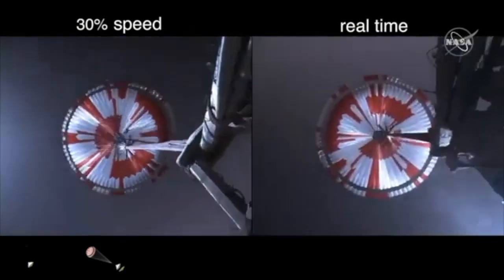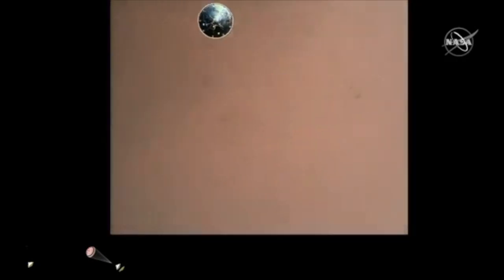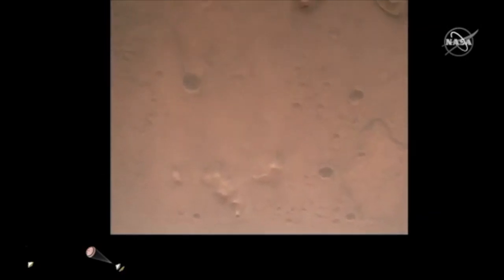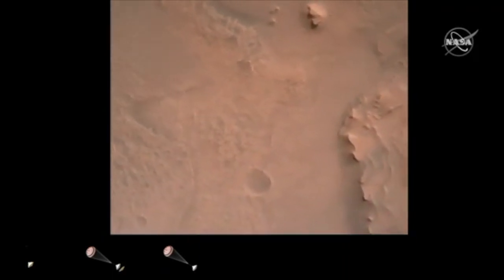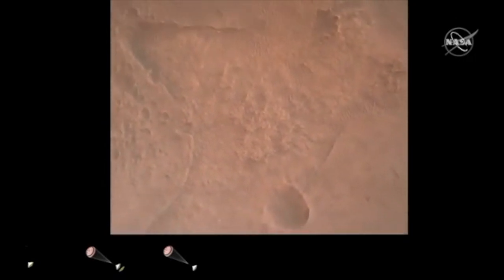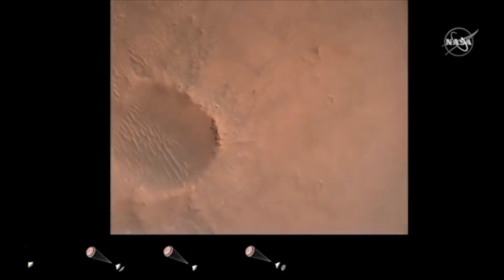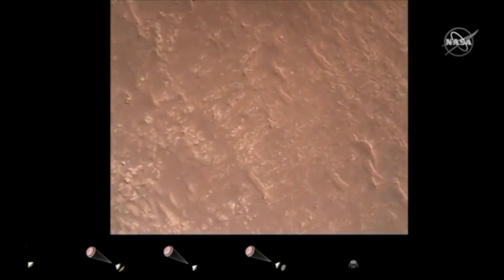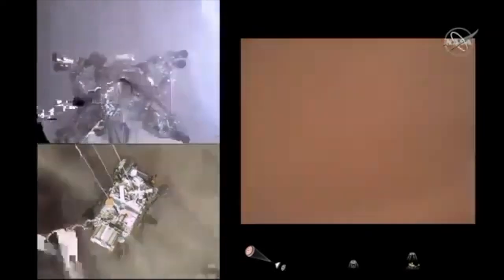NASA unveils new video of Perseverance rover landing on Mars, sounds from Martian surface -News360tv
NASA has unveiled new footage of the Perseverance rover's landing on Mars, as well as new photos the rover took on the surface of the red planet and audio from the surface.

NASA unveils new video of Perseverance rover landing on Mars, sounds from Martian surface
Nasa Perseverance: New video of moment rover lands on Mars
Footage of Perseverance rover landing on Mars released by Nasa